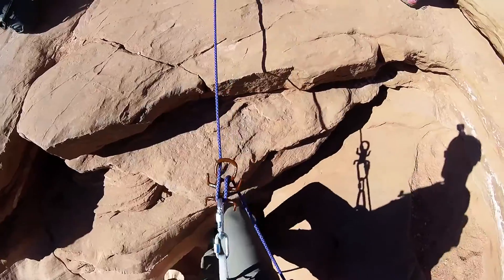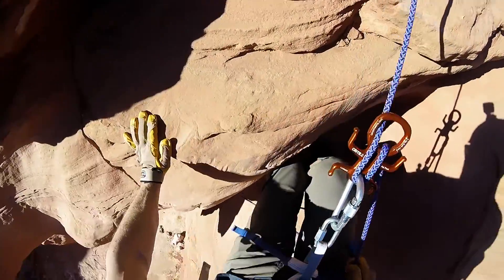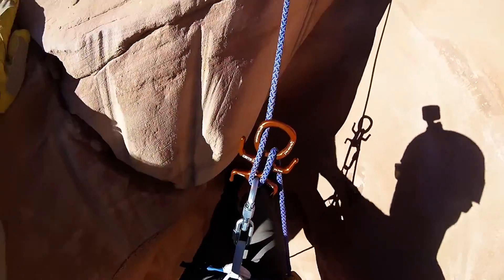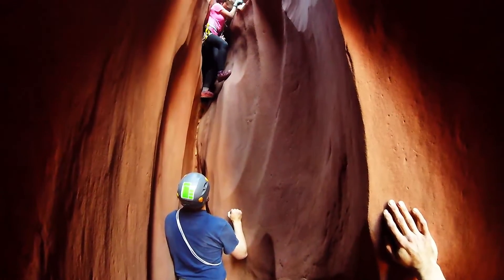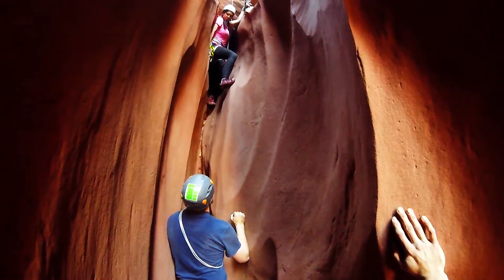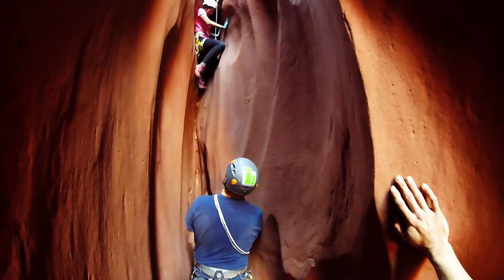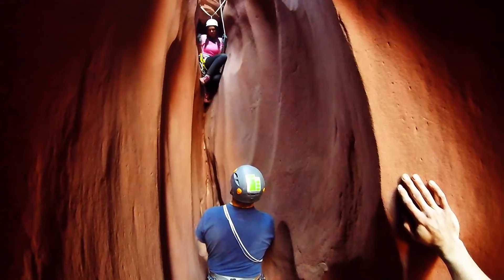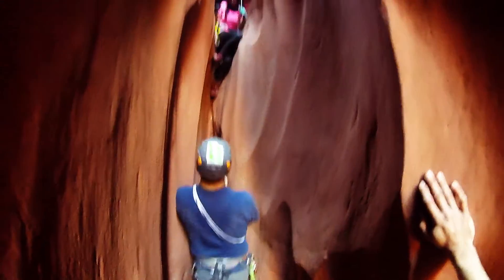Blarney left fork north wash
Just a clip of the first rappel and a nice downclimb